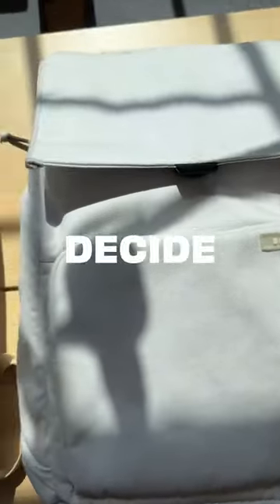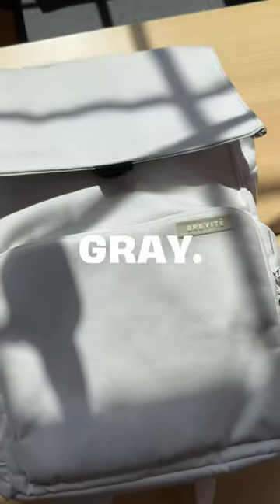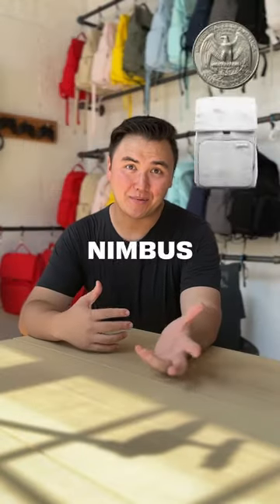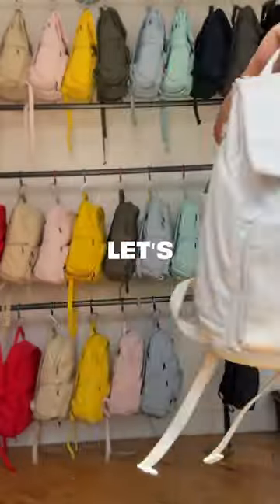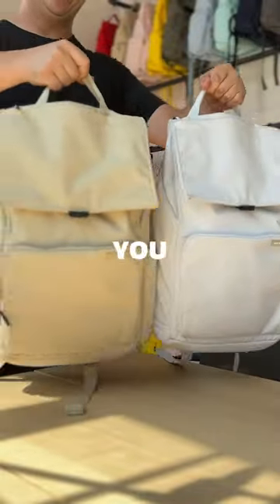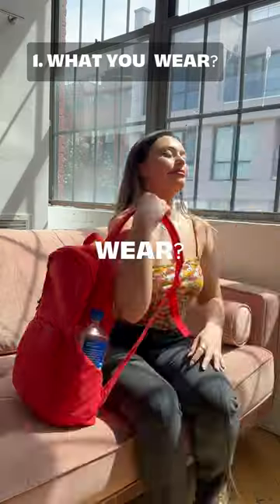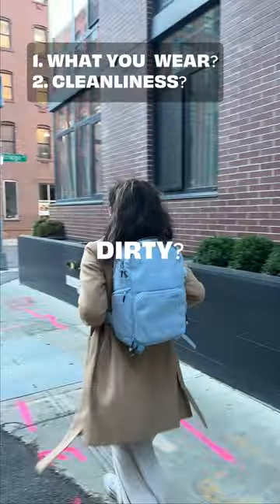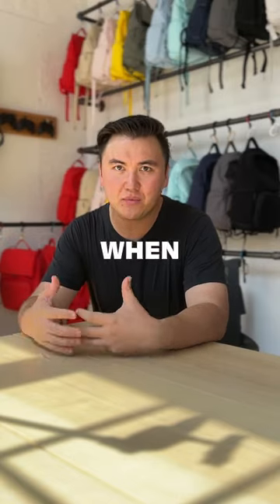Heads or Tails for the backpack color!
Tan or Gray?